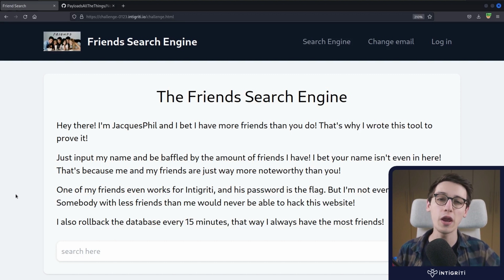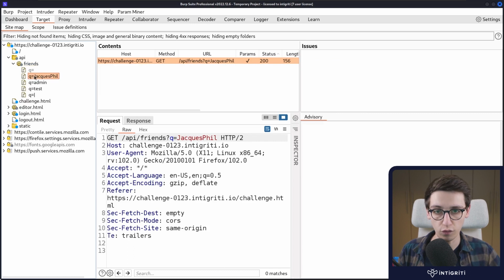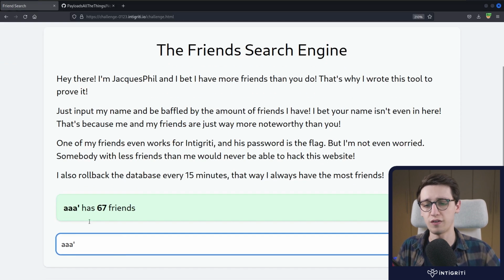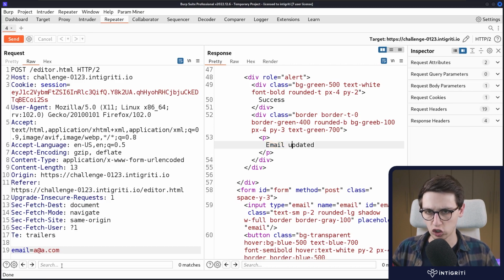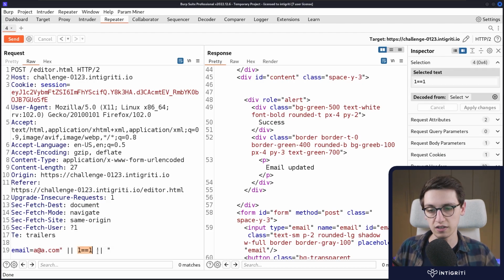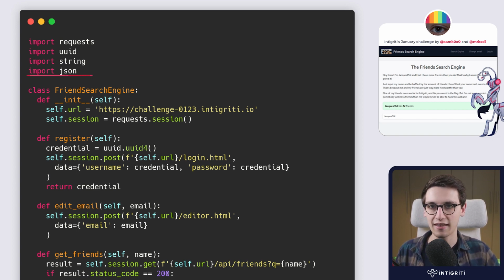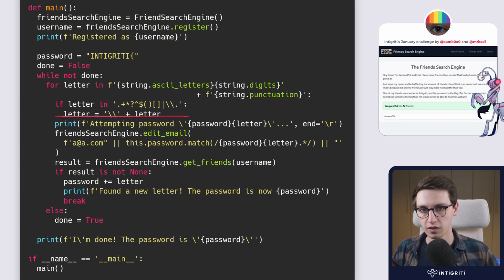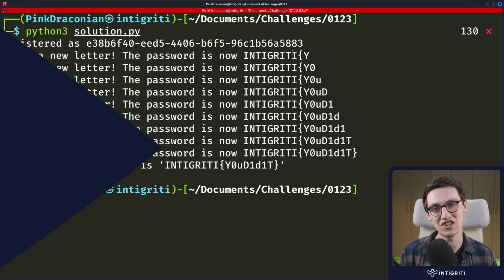Second order NoSQL injection? - Solution to January '23 Challenge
🏆​ The official writeup for the January '23 Challenge

🐱‍💻 Can't get enough of these challenges?

00:00 Introduction